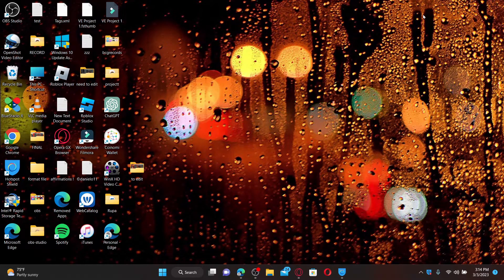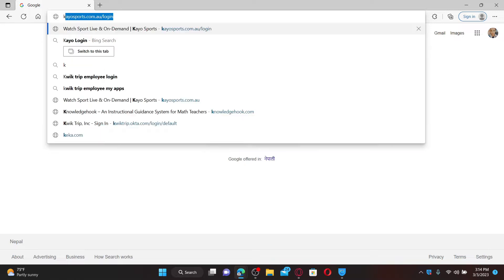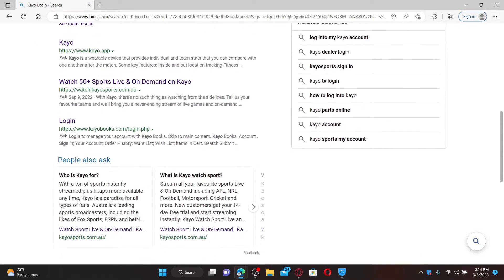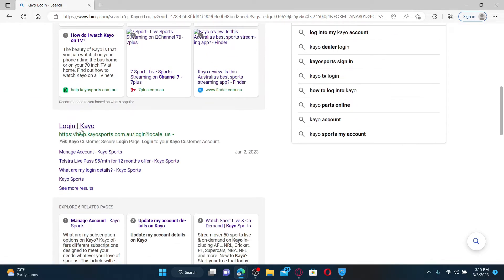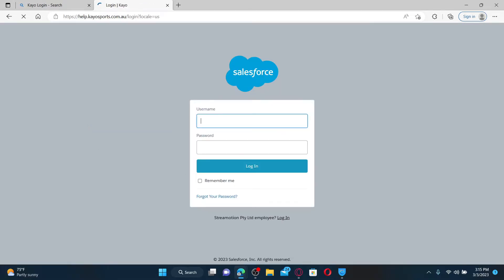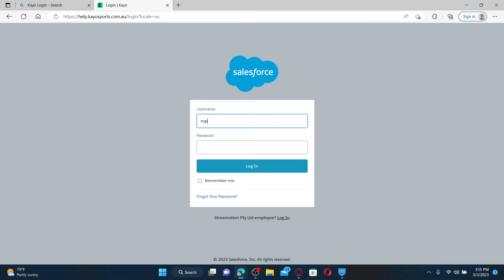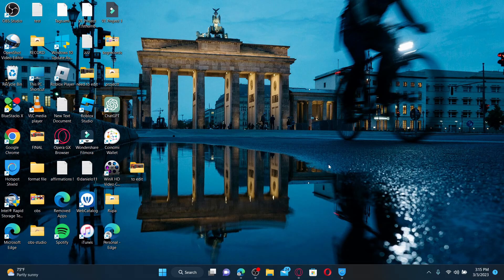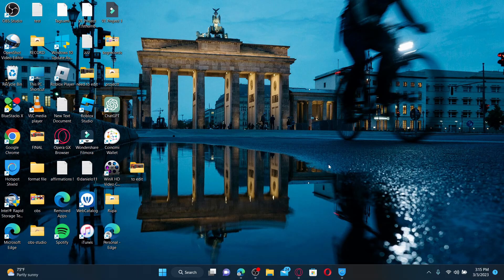How to Login into Kayo Sports Account 2023? Kayo Sign In Steps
In this video, we'll show you how to easily login to your Kayo Sports account. Follow our step-by-step guide and learn how to access your account, view your subscriptions, and start streaming your favorite sports online.